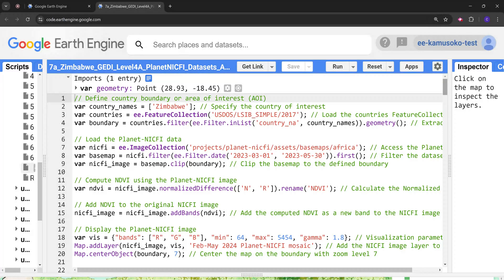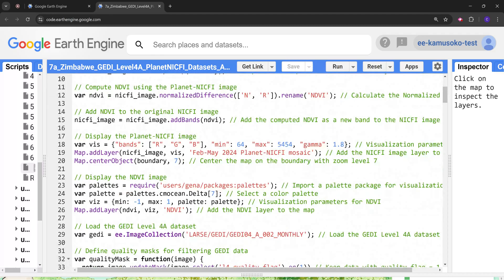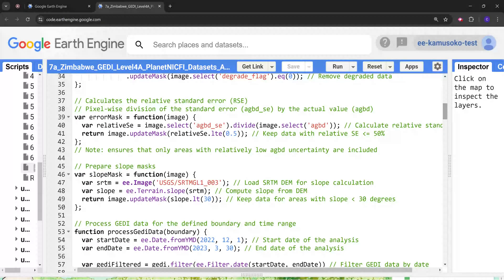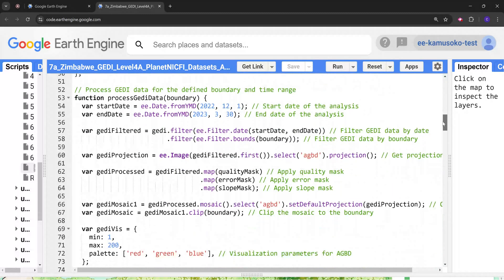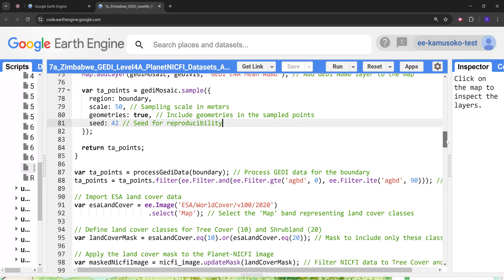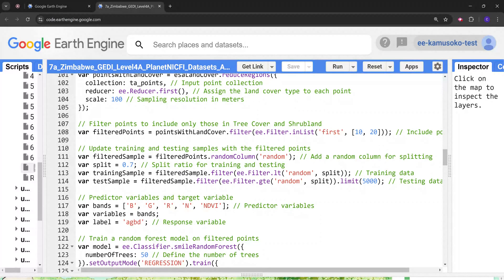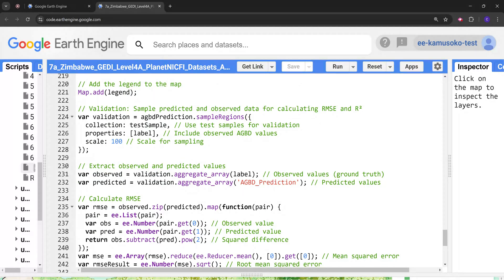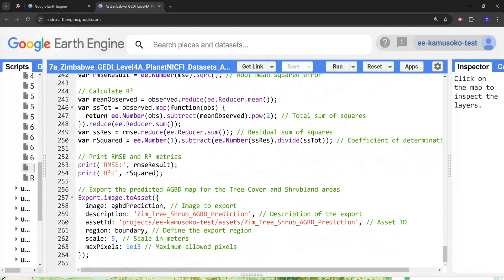Modeling Forest Biomass with GEDI L4A Data, Planet Imagery, and Machine Learning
Summary

This tutorial demonstrates countrywide (wall-to-wall) aboveground biomass density (AGBD) modeling using  GEDI Level 4A data, Planet-NICFI imagery, and a random forest regression model. The workflow begins by defining the area of interest (Zimbabwe), loading Planet-NICFI imagery, and computing NDVI to enhance vegetation analysis. GEDI data is processed by applying quality, error, and slope filters to retain reliable biomass estimates, combined with ESA WorldCover data to focus on Tree Cover and Shrubland areas. A random forest regression model is trained using Planet spectral bands and NDVI as predictors and AGBD as the target variable. The model is validated using RMSE and r2 metrics. Finally, the predicted AGBD map is visualized and exported for further analysis or sharing, offering a practical approach for biomass assessment using Earth observation and machine learning.

Additional resources:

1. GEE Script

2. To register for the Planet-NICFI satellite data program.

3. Access 'Modeling Forest Canopy Height with GEDI L2A and Planet-NICFI Data' YouTube Video

4. Buy Data-centric Explainable Machine Learning eBook

5. Access courses at Ai. Geelabs